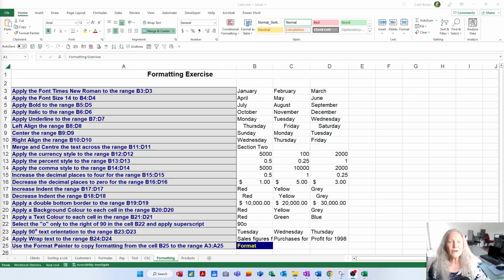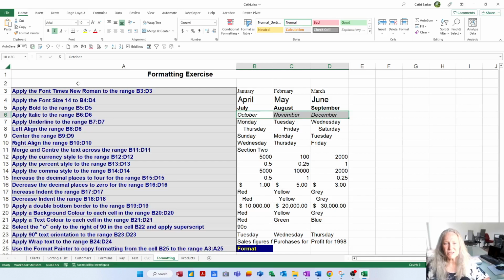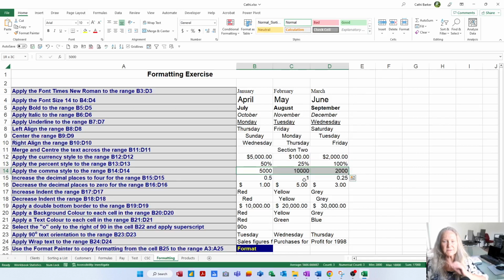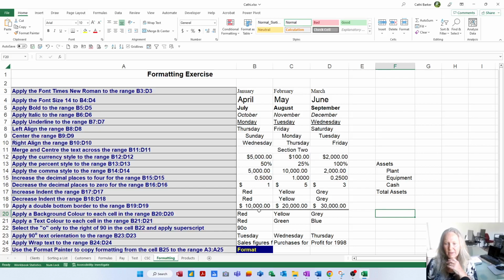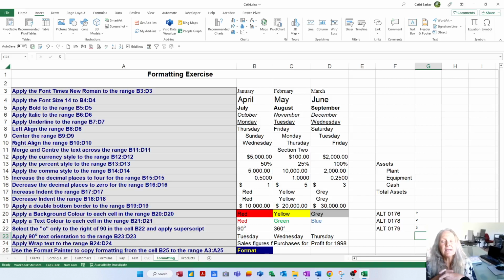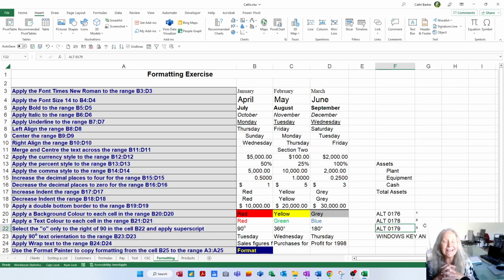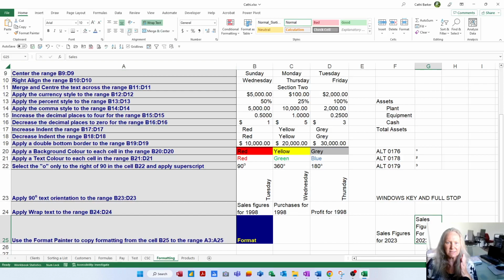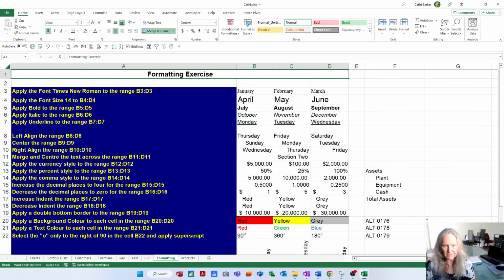Microsoft Excel The Essentials Level 1 - Video 17 Formatting (poor sound)